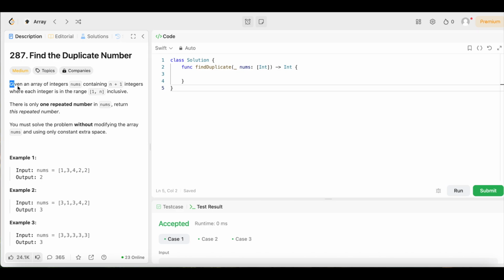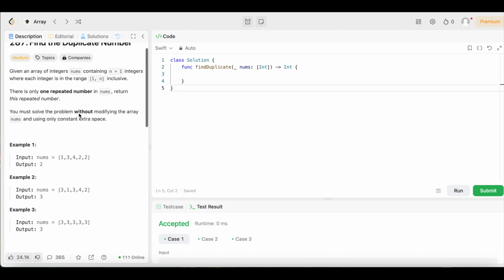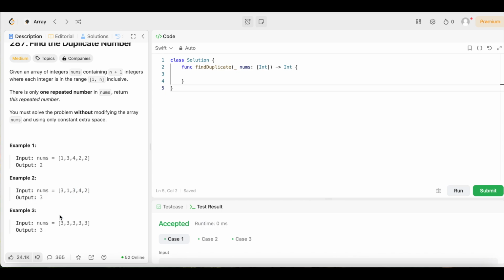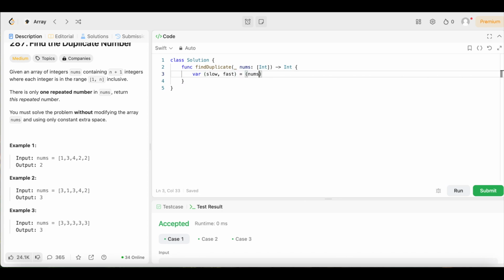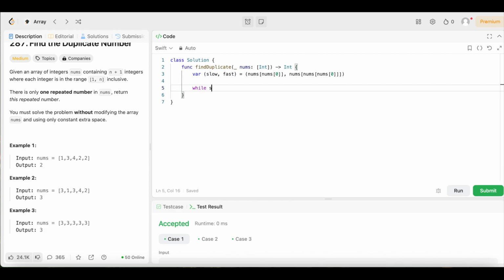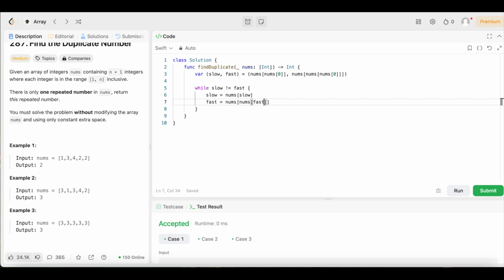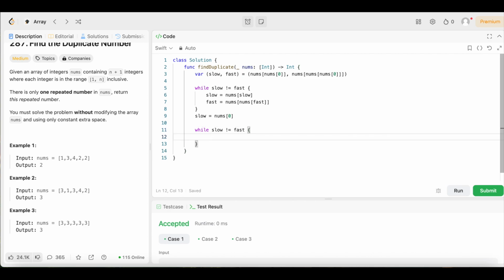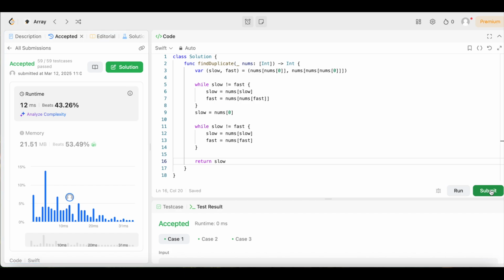Day 313: LeetCode Problem 287. Find the Duplicate Number - Swift